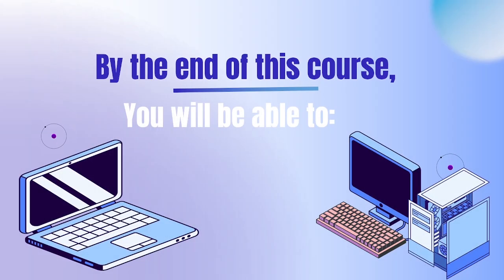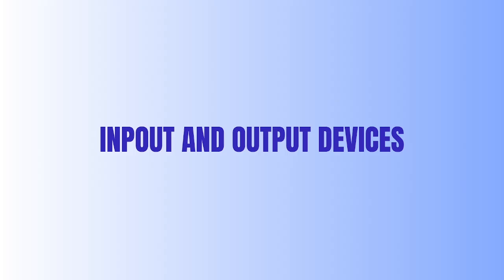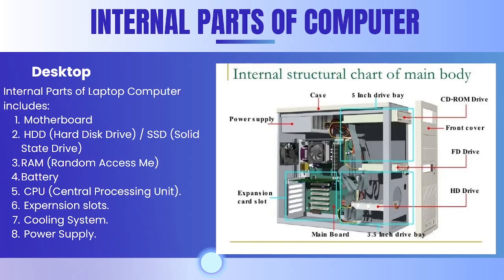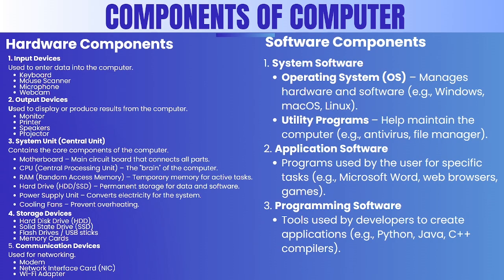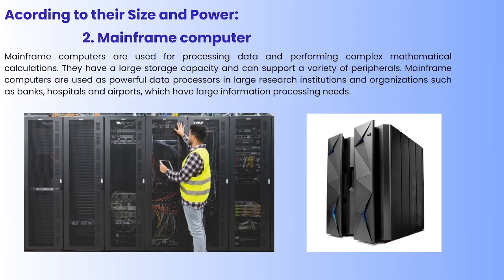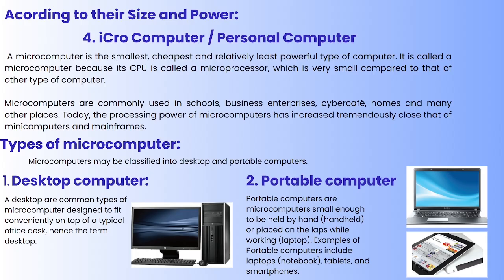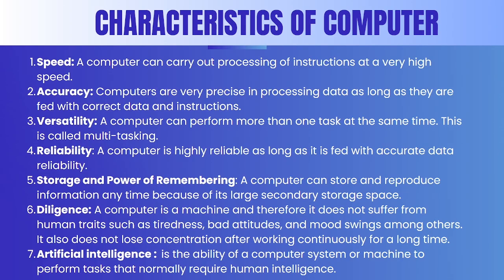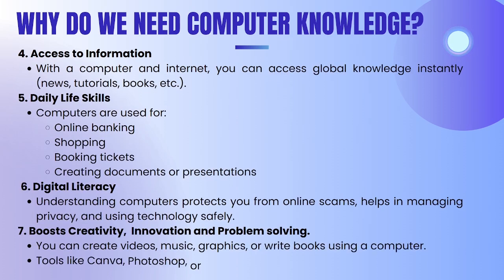Computer Basics Tutorial For Beginners And Technology Tips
🎥 Computer Basics Tutorial For Beginners || Full Introduction to Computers.

📌 Description:

Welcome to this beginner-friendly tutorial on Computer Basics! 💻 Whether you're just starting your digital journey or looking to refresh your computer knowledge, this video is designed to give you a solid foundation.

In this video, you will learn:

✅ Definition of a Computer – What is a computer and how does it work?
✅ Main Functions of a Computer – Understanding input, processing, storage, and output.
✅ Input and Output Devices – Common devices like the keyboard, mouse, monitor, printer, and more.
✅ External and Internal Parts of a Computer – Learn about the CPU, motherboard, RAM, hard drive, and peripheral parts.
✅ Components of a Computer System – Hardware, software, users, and data.
✅ Classification of Computers – Types of computers: desktop, laptop, tablet, and more.
✅ Characteristics of Computers – Speed, accuracy, automation, multitasking, and storage.
✅ Why Computer Knowledge is Important – Discover how computer skills can improve your career, education, and everyday life.

📚 This tutorial is perfect for:

Students 🧑‍🎓
Teachers 👩‍🏫
Beginners in ICT 👨‍💻

Anyone who wants to start learning computers from scratch!